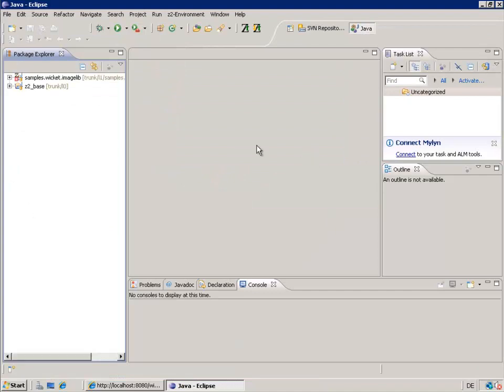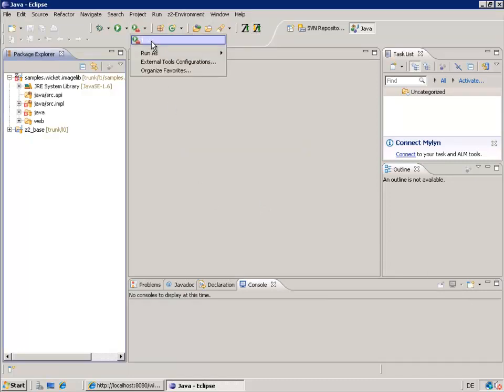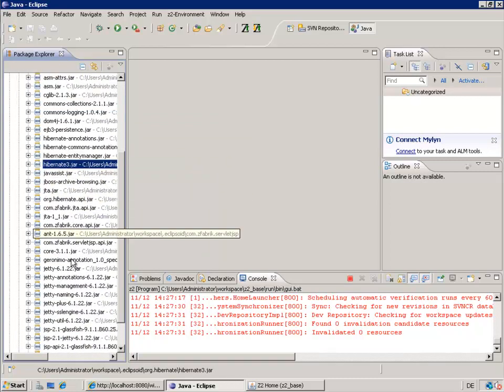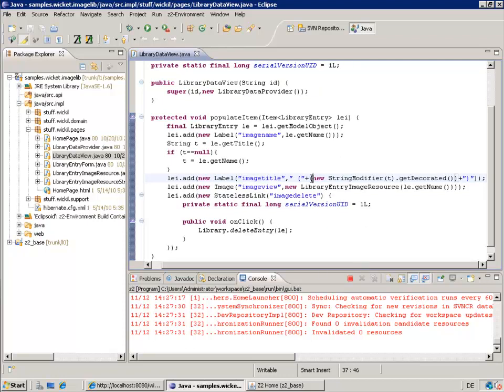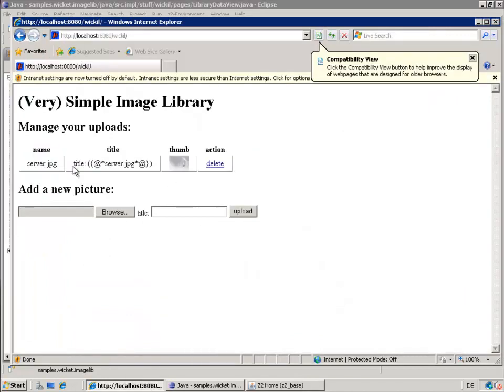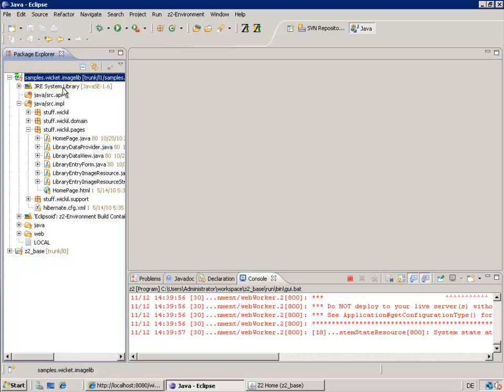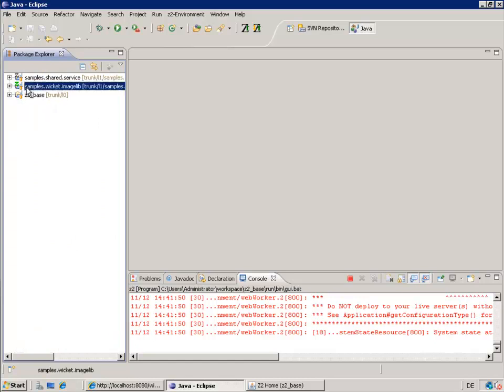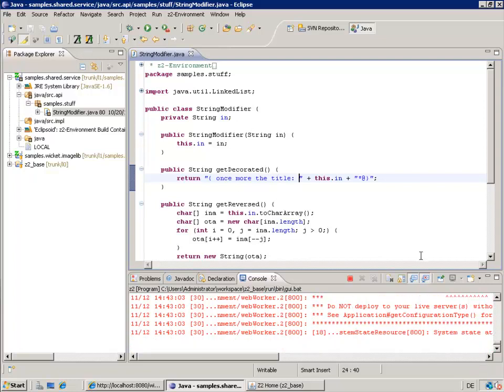z2 env hd part2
for the first part.